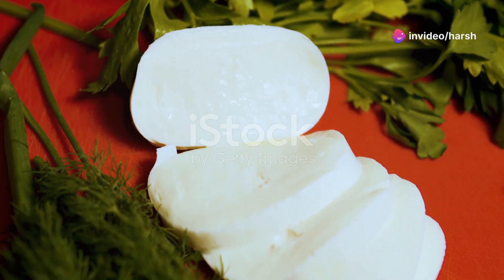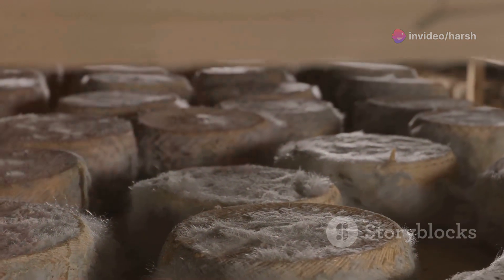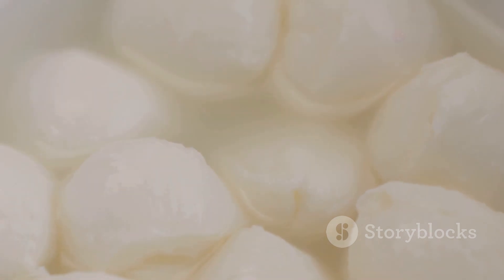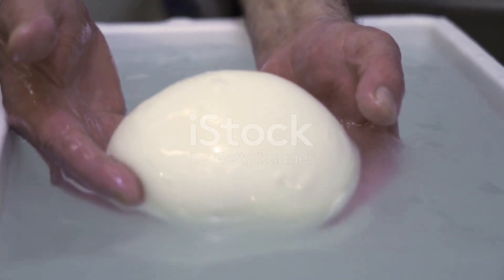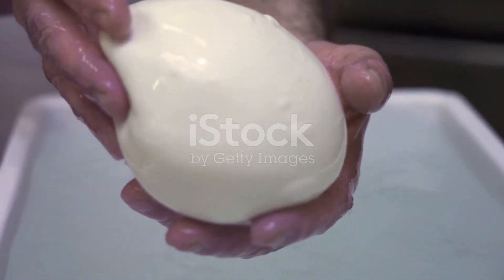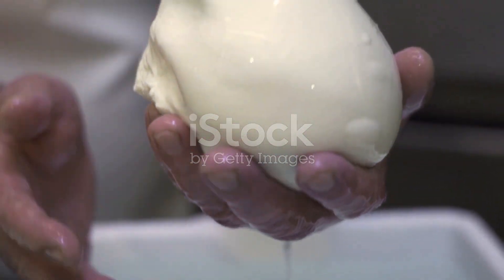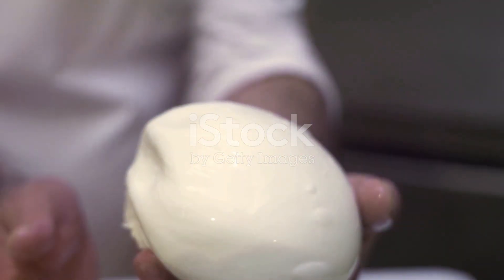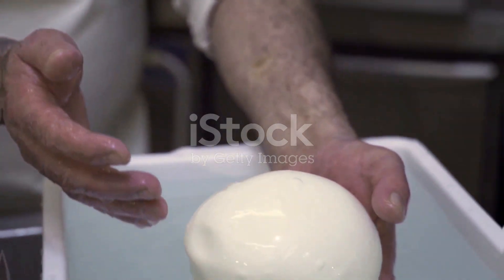Mozzarella 101: Fresh vs. Low-Moisture & The Magic of Buffalo Mozzarella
Mozzarella 101: Fresh vs. Low-Moisture & The Magic of Buffalo Mozzarella by Harsh's Workspace

OUTLINE:
00:00:00
Introduction to Mozzarella

00:00:04
Low-Moisture Mozzarella

00:00:09
Varieties of Mozzarella

00:00:15
Buffalo Mozzarella

00:00:34
Nutritional Benefits of Buffalo Milk

00:00:42
Taste and Uses of Buffalo Mozzarella